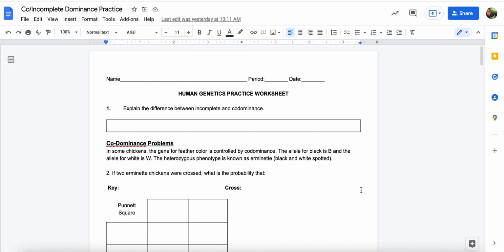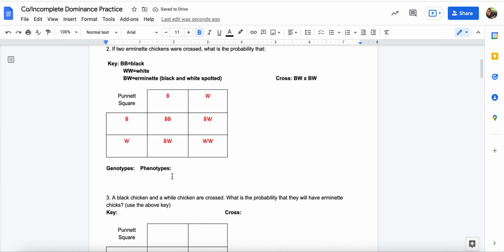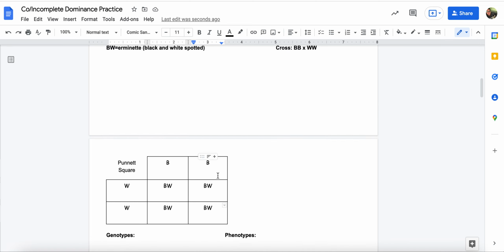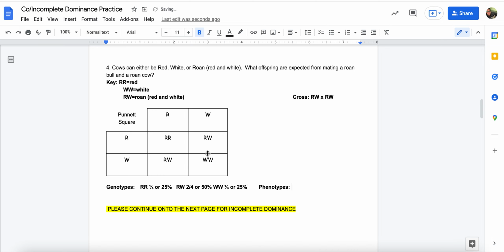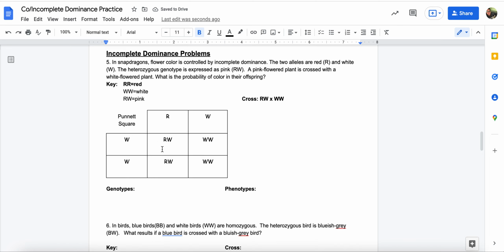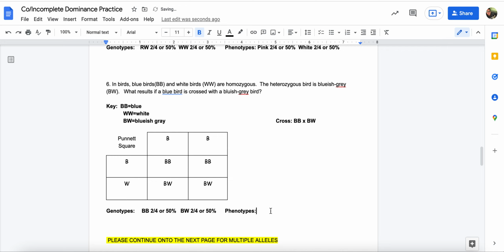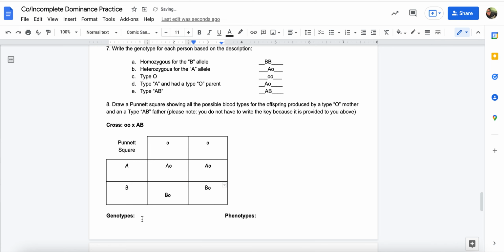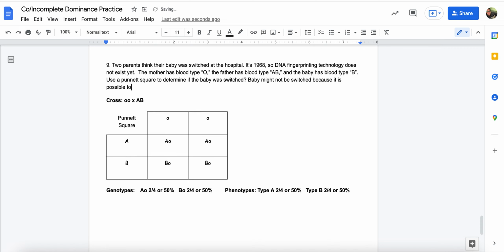Complex Patterns of Inheritance Practice Problems